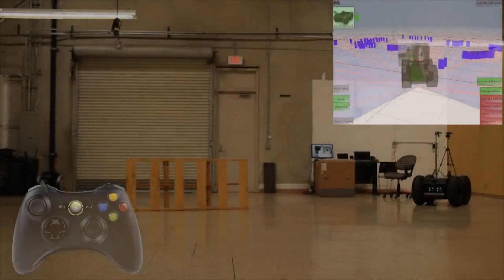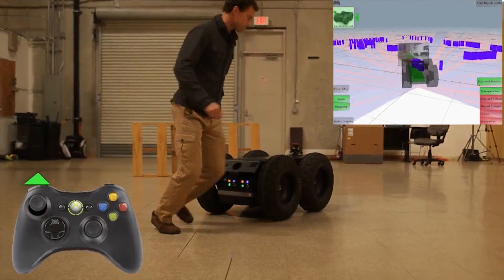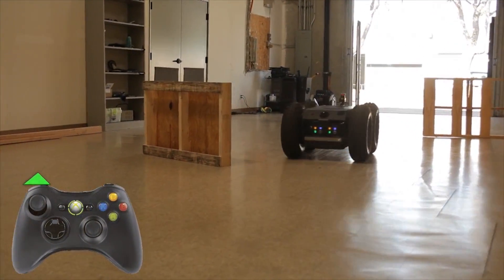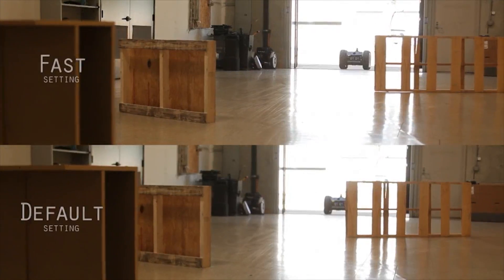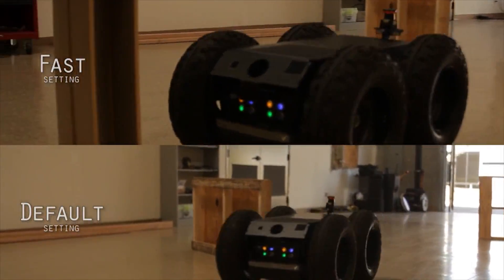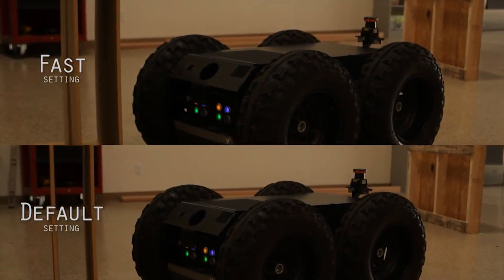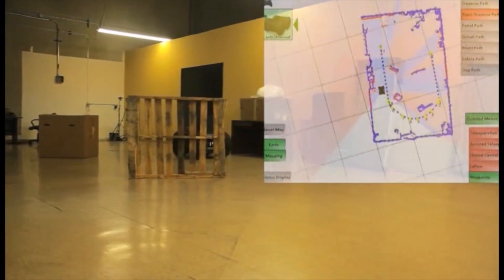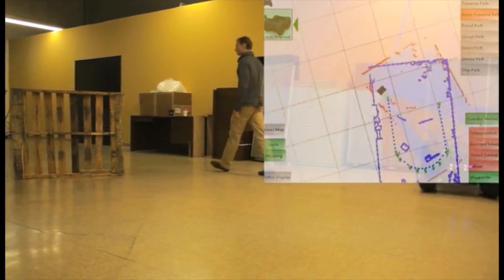5D™ Safe Motion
Safety is at the core of the Behavior Engine architecture. The Behavior Engine’s Safety Layer monitors critical system components, prevents collisions and ensures safe driving characteristics in confined spaces.